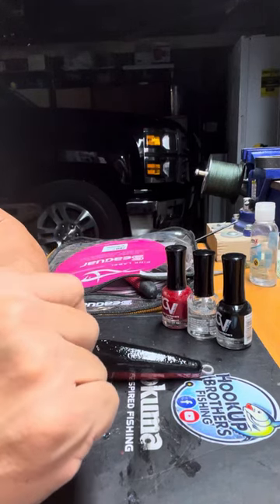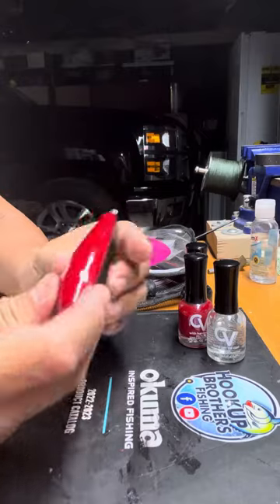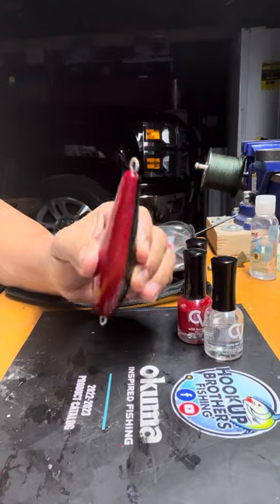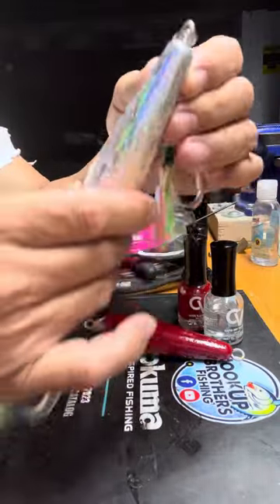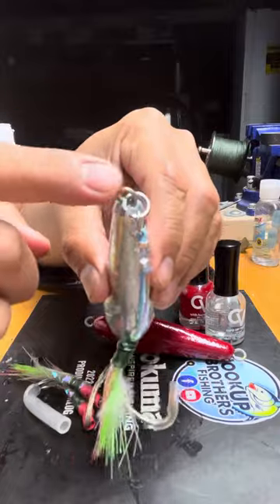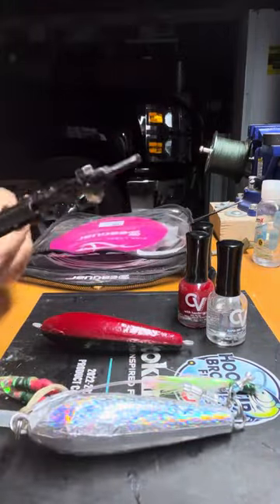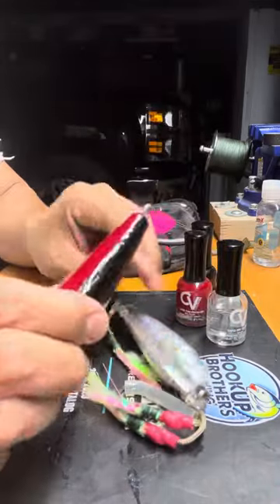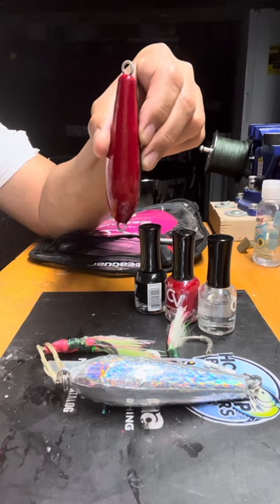HOW TO MAKE TORPEDO SINKER AKA EDDIE BOMB 💣